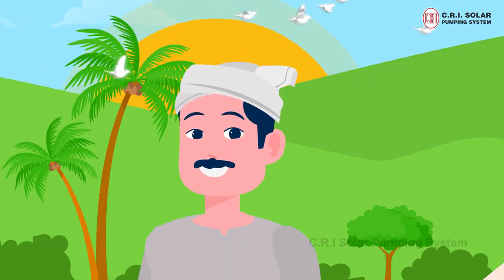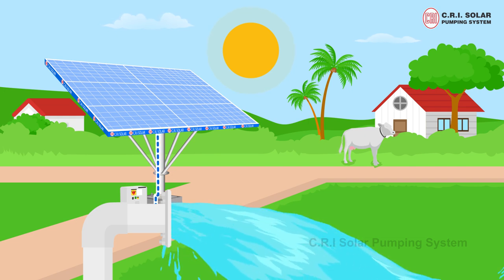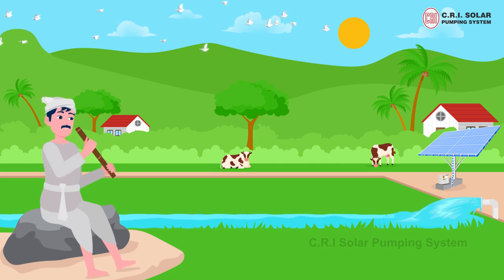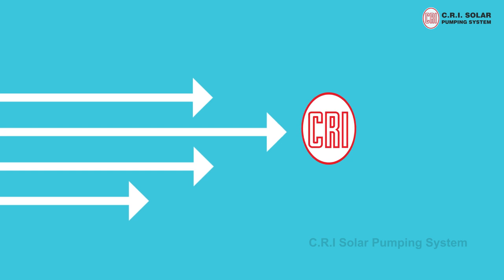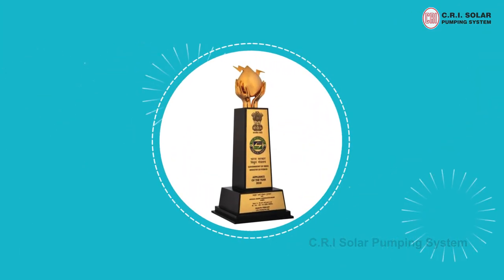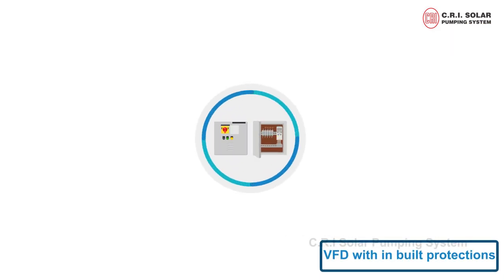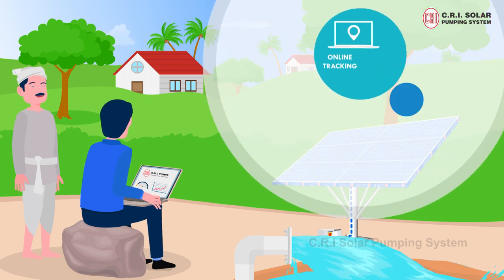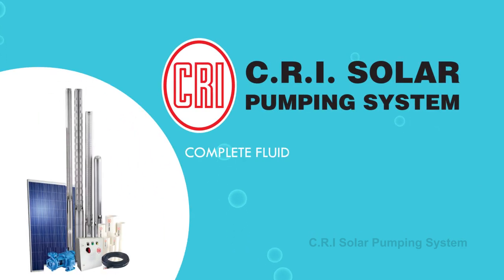C.R.I. energy-efficient solar pumping system.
Getting affected by power cuts? C.R.I. offers solar pumps for uninterrupted irrigation solutions. Very Less maintenance cost and much more benefits. C.R.I. energy-efficient solar pumping system.